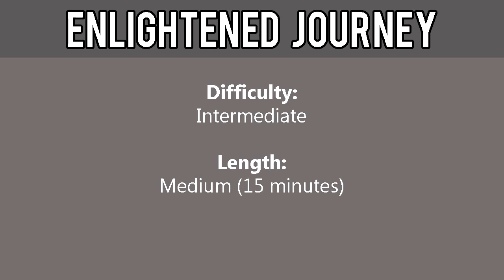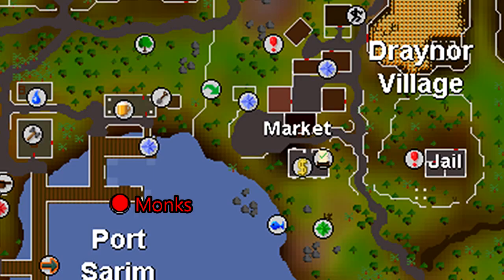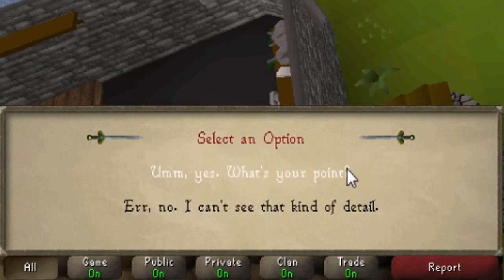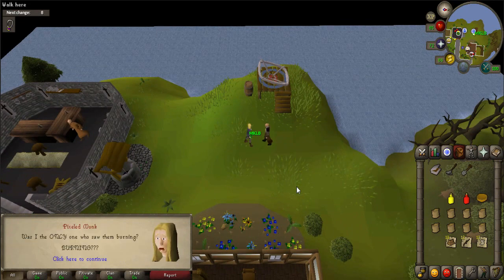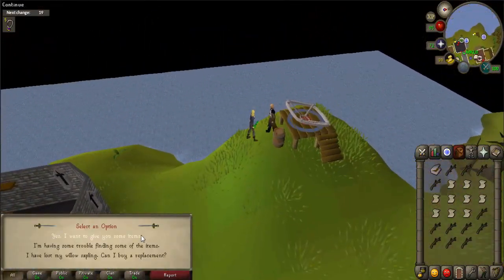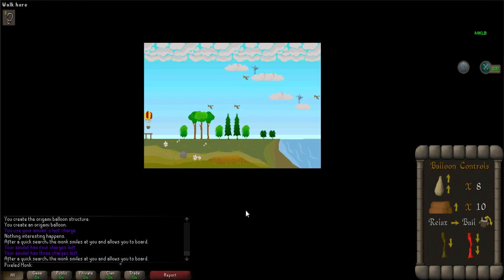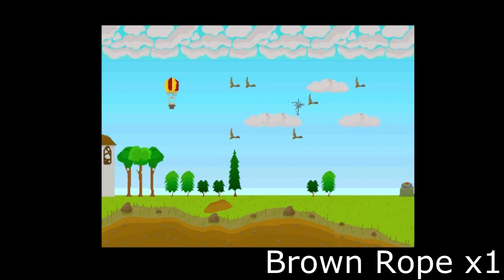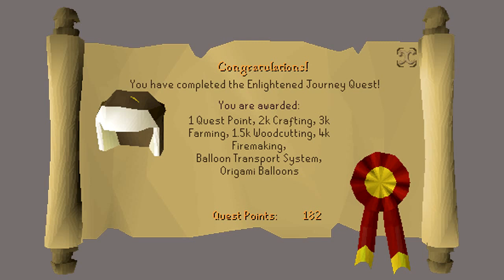[OSRS] Enlightened Journey Quest Guide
Welcome to an 2007 Old School RuneScape Quest Guide for  Enlightened Journey. This guide will help you get through the quest fast and efficiently. Get all the advice and tips you need to finish this quest.